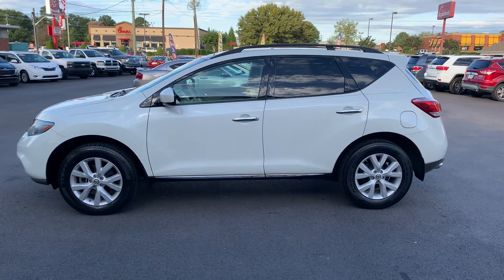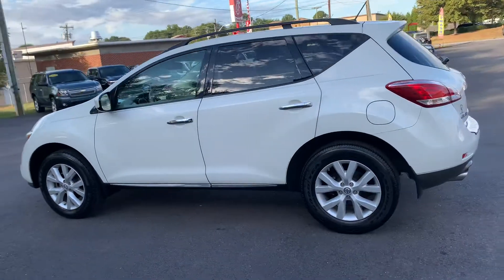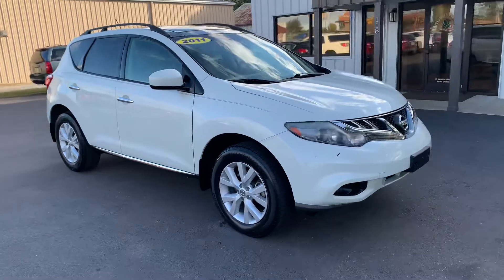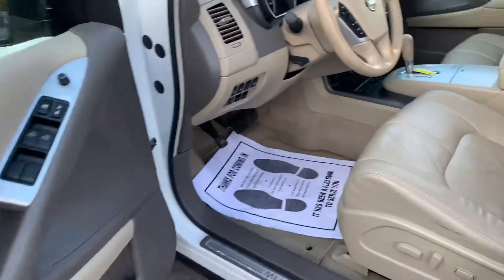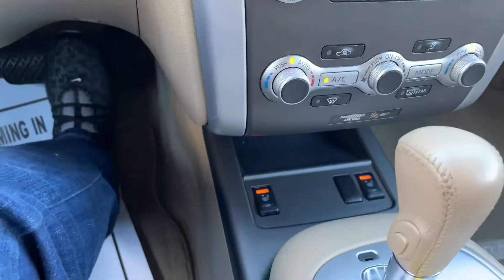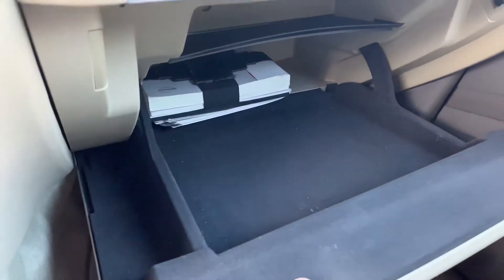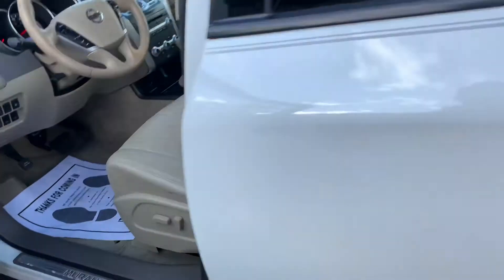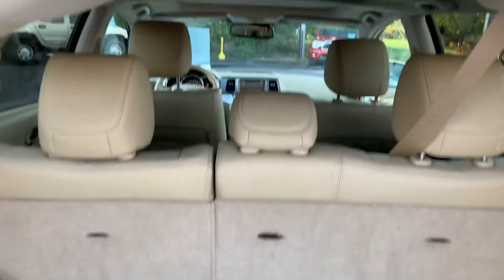2011 Nissan Murano Perfect Carfax🦊, 25MPG & 134K Miles 🙊🙉🙈🙊